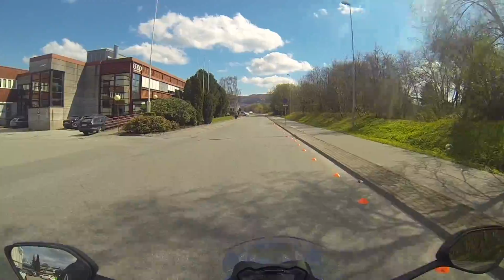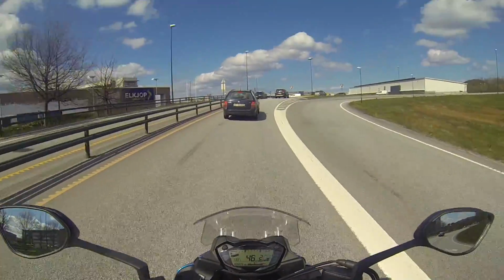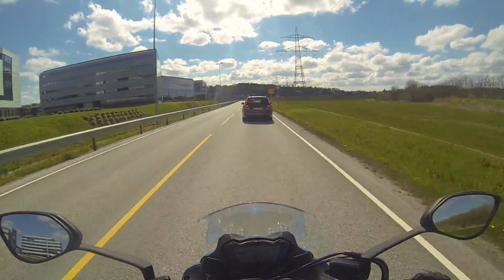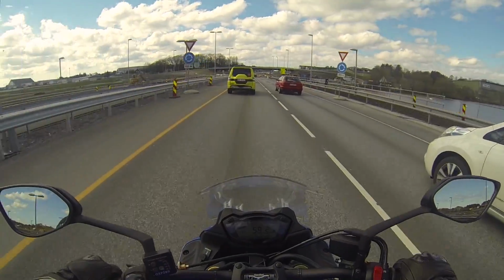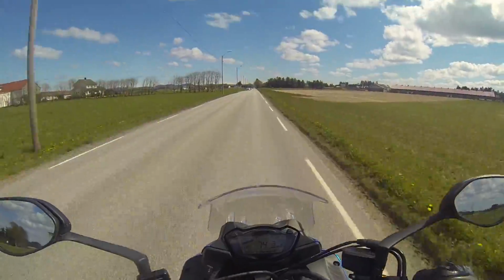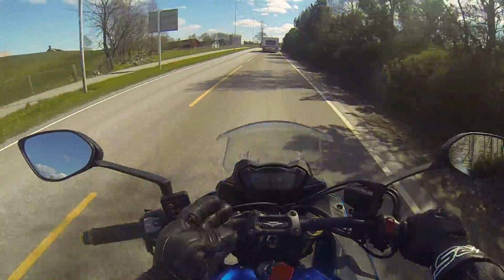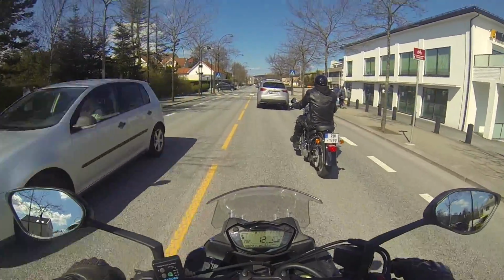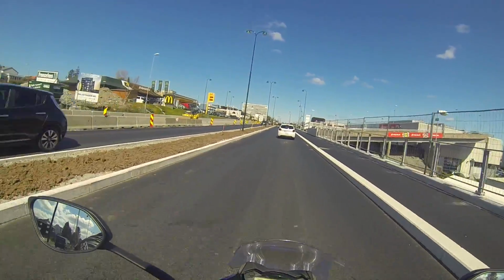Suzuki GSX1000F 2017 First Ride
Manged to get a ride out on the Suzuki GSX1000F which is a great bike. Loads of torque and pulls really well. If only suzuki sorted their fuelling.